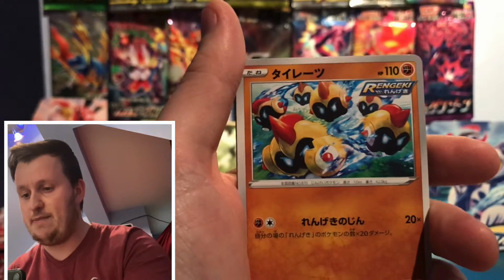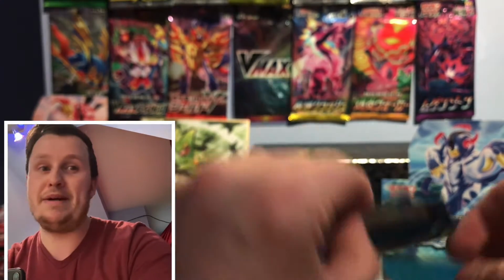Japanese pokemon opening rapid strike booster box 2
heya guys
this is the 2nd half of my booster box opening

which box do you think did me better? single strike or rapid strike?

head over on the link below to apply to be in my free givaway.

happy poke hunting

Poke-Jay